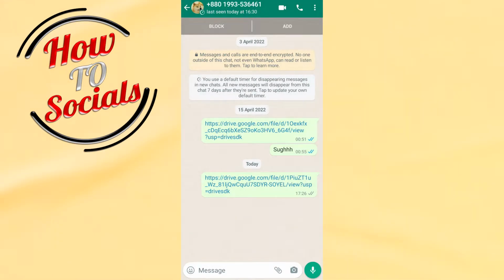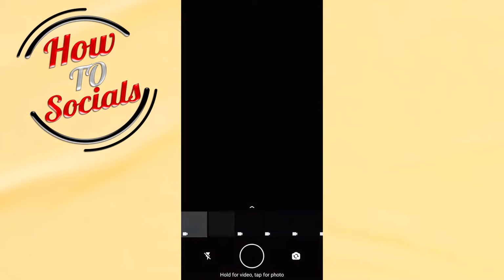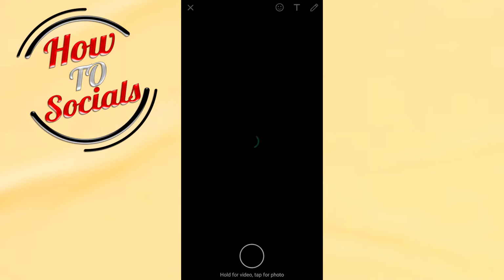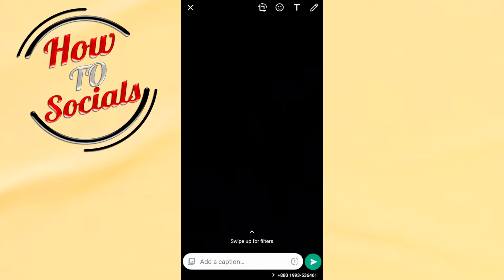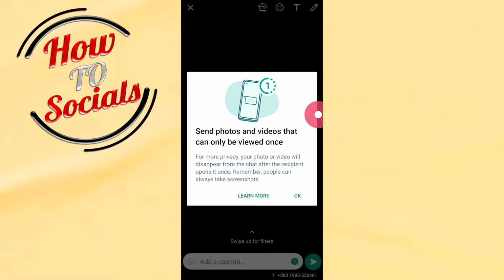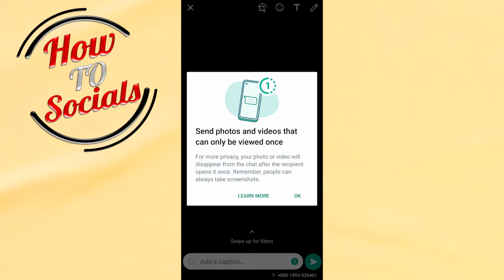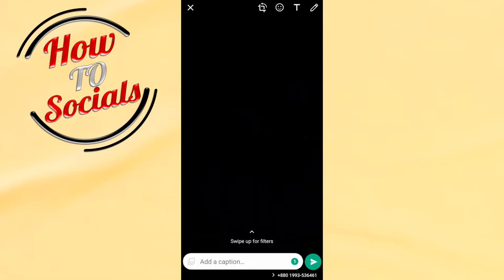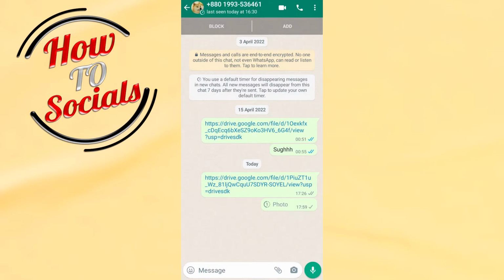How to Send Disappearing Photos on Whatsapp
This video will show you how to send disappearing photos on whatsapp.